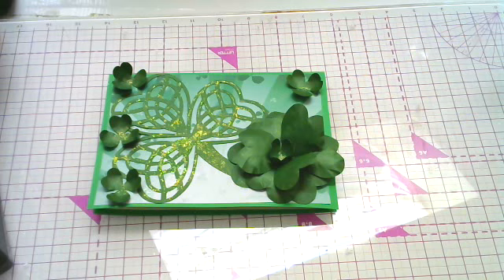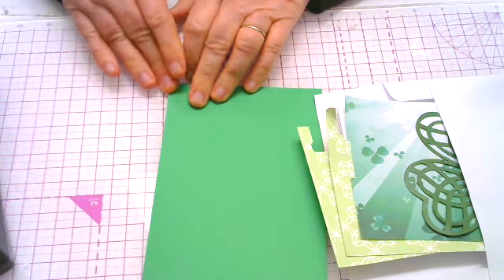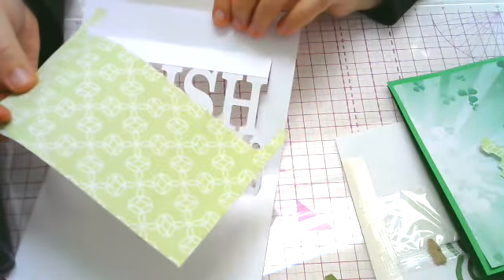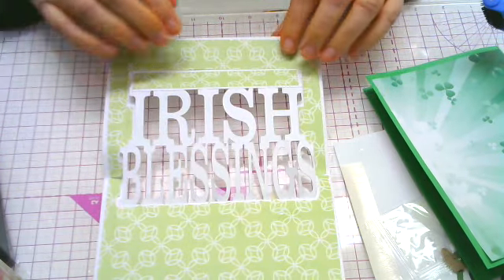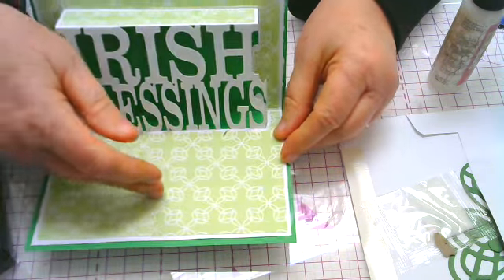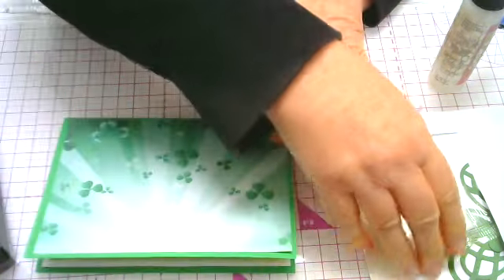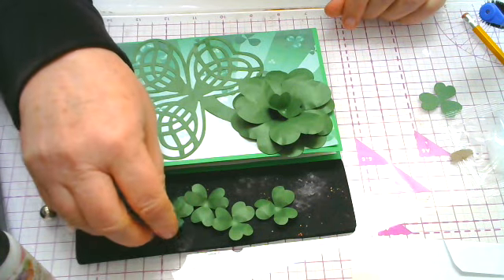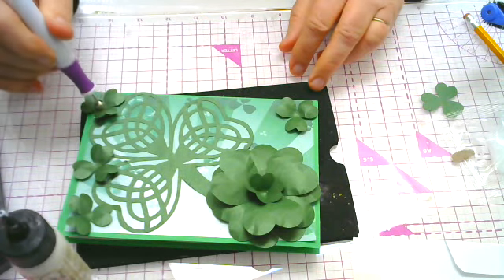Irish Blessings Popup Card Assembly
Julie, of cuttercrafter.com, demonstrates how to assemble the Irish Blessings Popup Card. The SVG cutting files for this project are available

After you have your pieces cut out, you can follow along with this video to assemble your popup card. You can cut your card using the electronic craft cutter of your choice. I used my Pazzles Vue to score and cut all the pieces. The supply list and printable instructions are included with the cutting file.